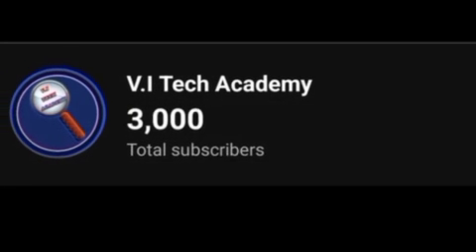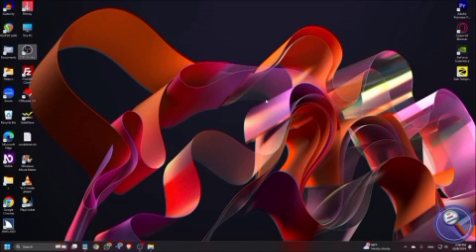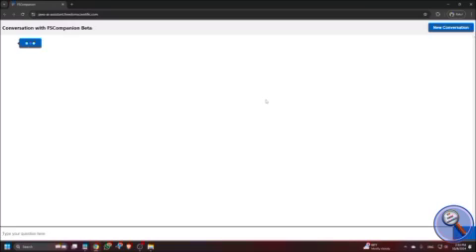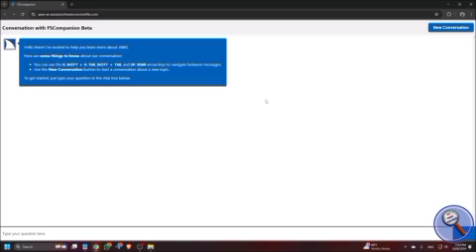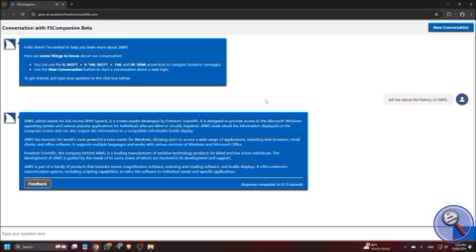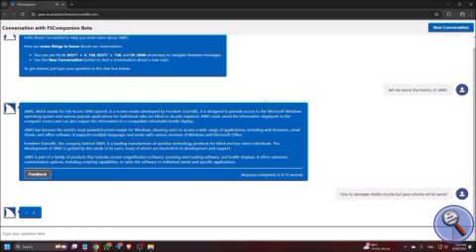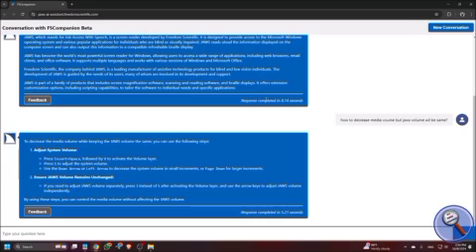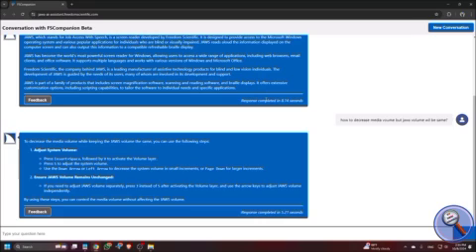Freedom Scientific Launches AI Powered Assistant For JAWS How To Use FS Companion - JAWS 2025 Update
In this video, I introduce FS Companion, the new AI-powered assistant for JAWS users. FS Companion is designed to answer any questions you have about JAWS, making it easier than ever to navigate and use the screen reader. I’ll walk you through how to use this new feature and show you just how helpful it can be. Whether you're new to JAWS or a seasoned user, FS Companion is here to help!